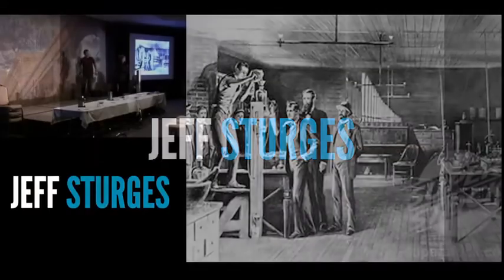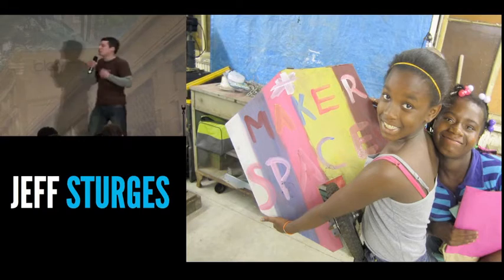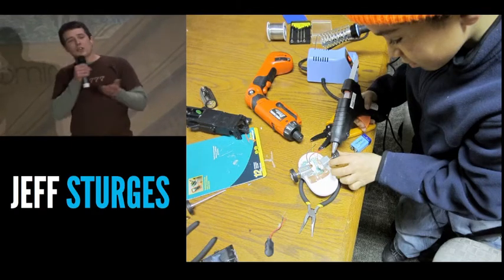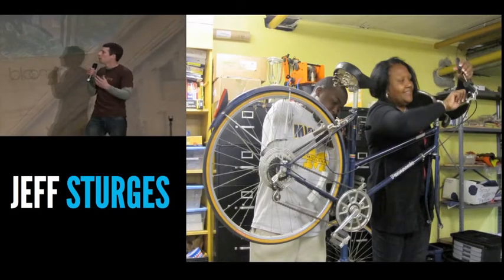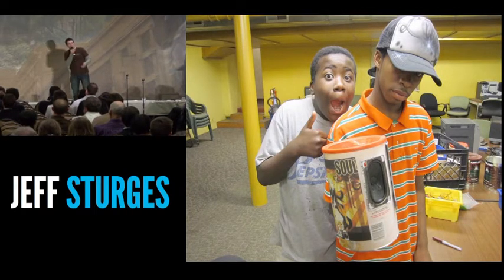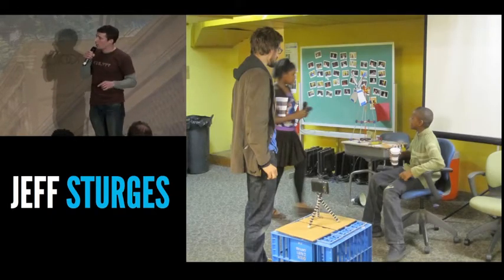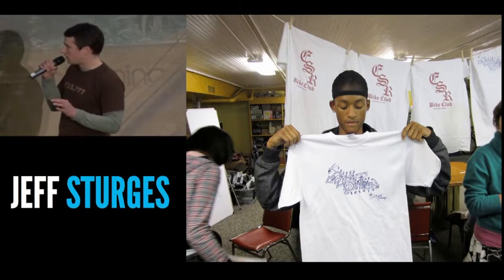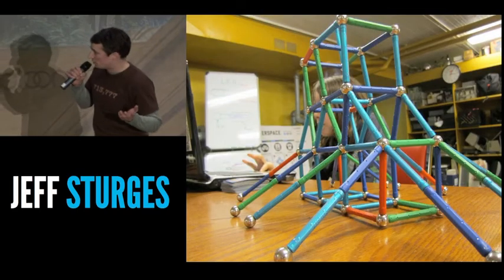Jeff Sturges, Ignite Talk Saturday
IGNITE Talk from DML2012: Beyond Educational Technology

Jeff Sturges, Mt Elliott Makerspace
Makerspaces